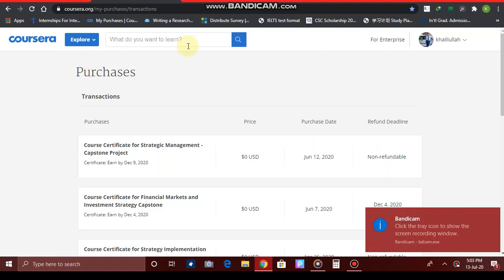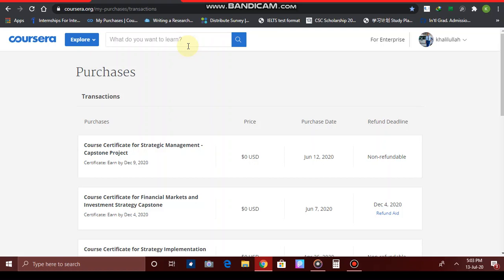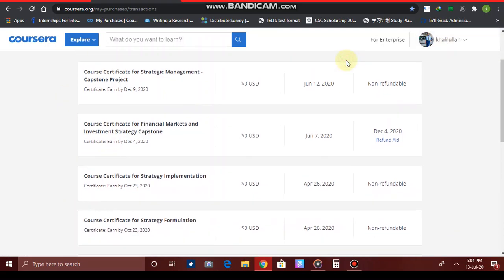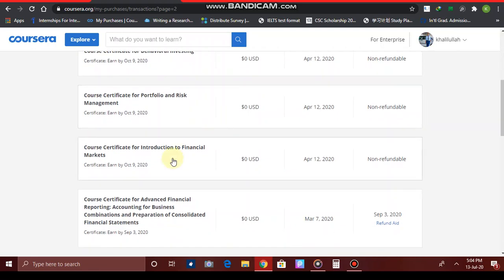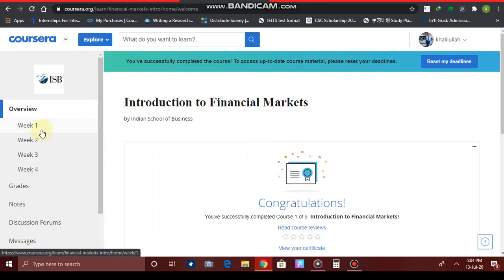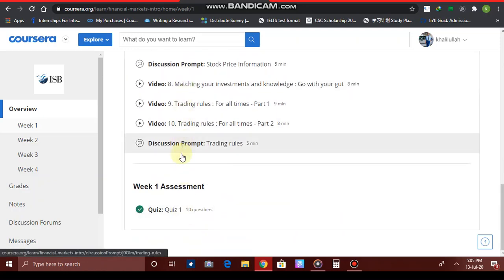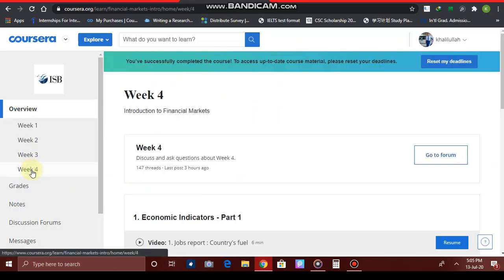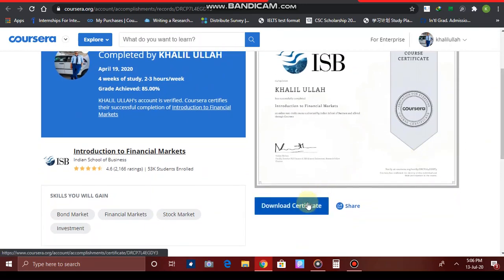how to complete course on coursera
this is full of knowledge about how you have to complete coursea